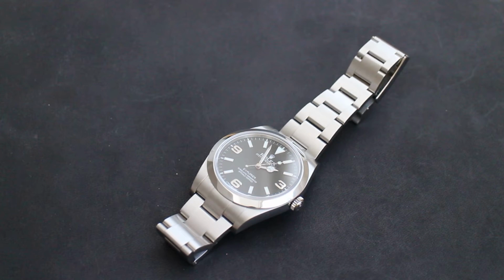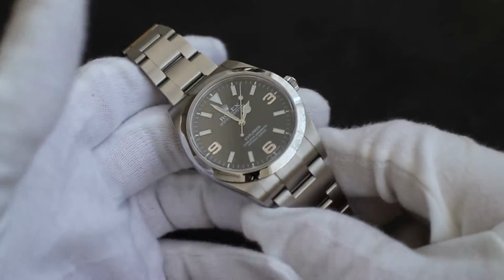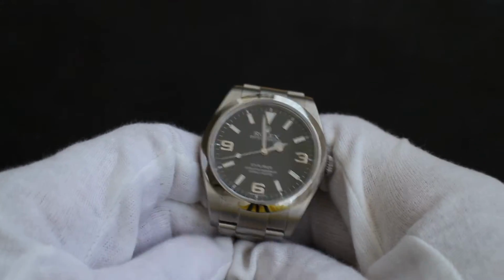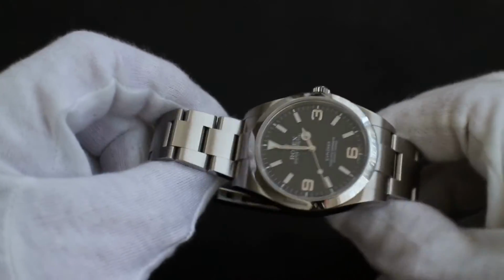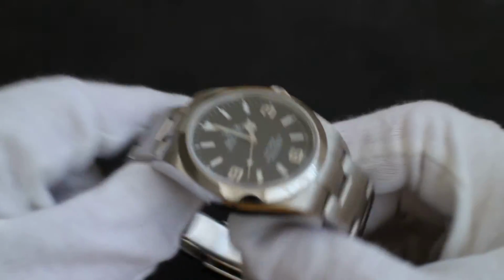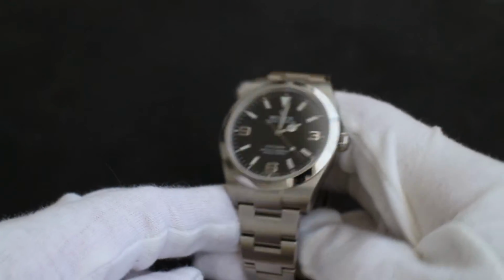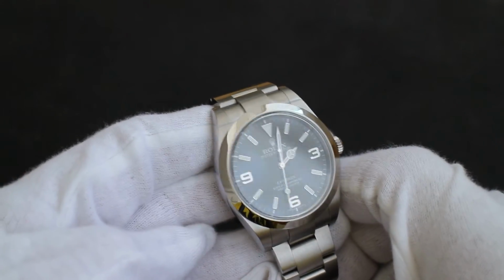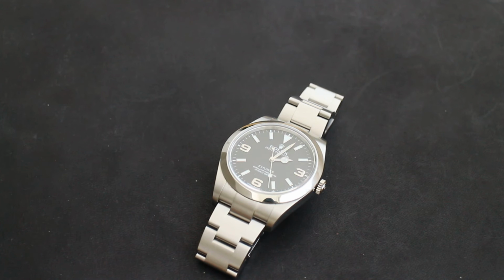ROLEX EXPLORER 214270 Review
Quick review of my recently acquired Explorer.
For me the perfectly balanced, go anywhere, with any attire watch.
Rich in history and an understated classic in a slightly larger size.